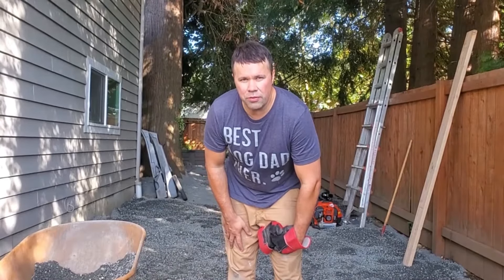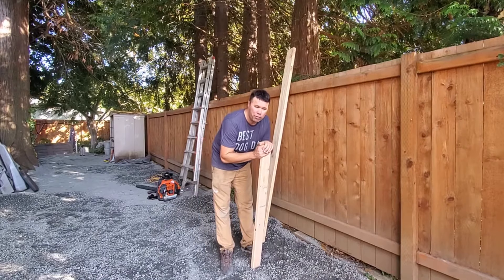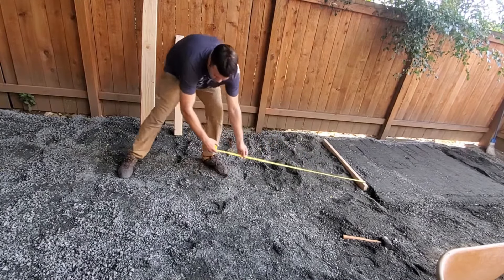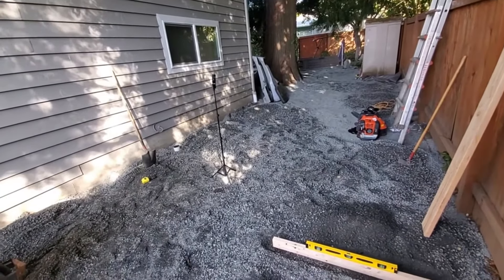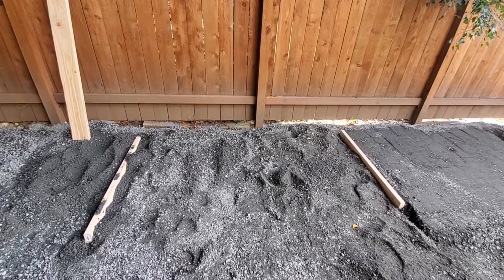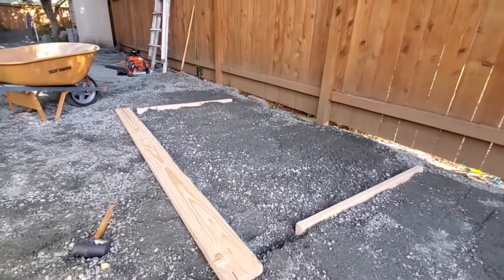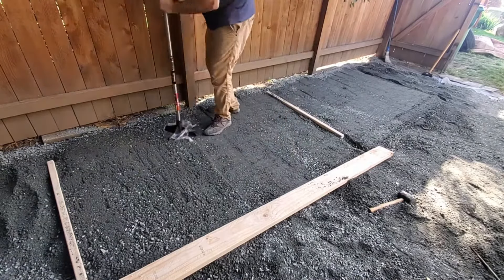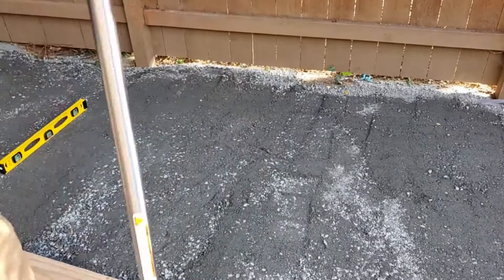How to Level Gravel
In today's video I show you how to level gravel.  I recently brought in 10 tons (8 yards) of 5/8th minus gravel for the side of my house.

The side of my house gets super muddy during the fall and winter months.  Having two dogs makes it get even more messy with them playing in it all the time.  Luckily, gravel is a cheap and a great alternative to concrete/asphalt driveways.

Well I hope you found this video helpful on how to level gravel as well as how to level gravel for driveway.